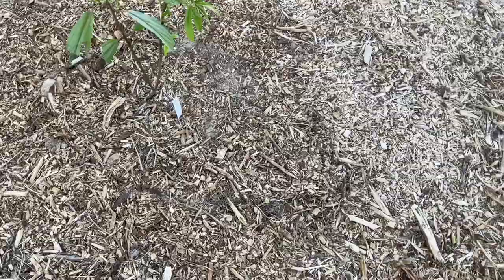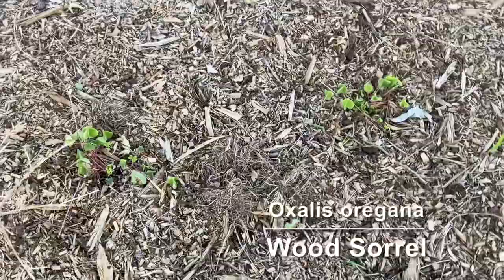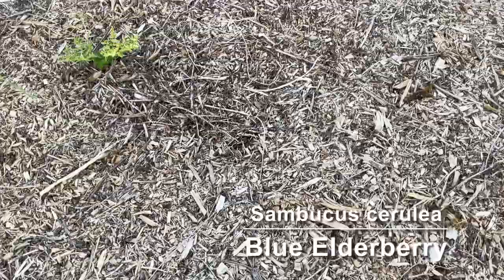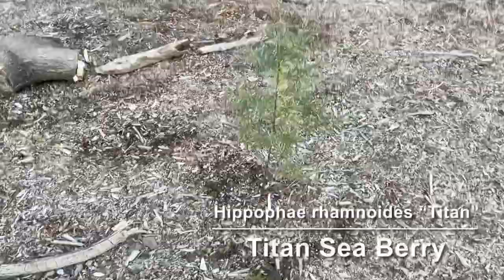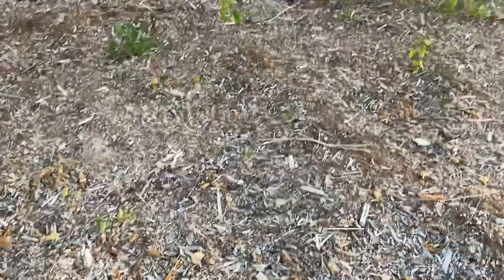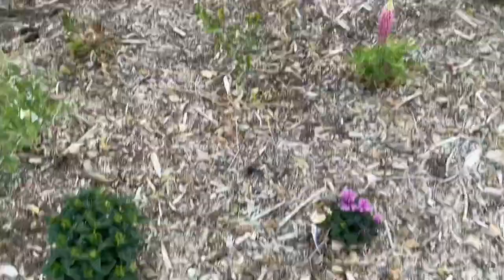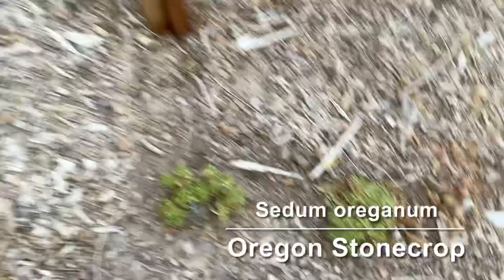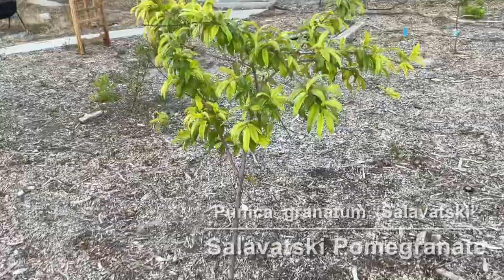50 More Edible Perennials in a Zone 7 garden!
A tour of my newly planted backyard. Previously this was weeds and a big elm tree. While I miss the shade from the old elm, I am excited about the future of this area!

Plant List:

Shohosine mulberry
Thimbleberry
Ramps
Mayapple
Wood sorrel
Myoga ginger
Ramsons
Pawpaw seedling
Formosan raspberry
Blue bean tree
Blue elderberry
Sweet cicely
Skirret
Northline serviceberry
Harcot apricot
Sugar twist pluerry
Greengage plum
Titan seaberry and male
Bartlett pear
Baby shipova
Baptisia
Toone
Imshu Heartnut
Spicebush
Mitchell buartnut
Witchhazel
Simcoe heartnut
Clapps favorite pear
Szechuan pepper and male
Echinacea, rudbeckia, blanketflower, daisies, beebalm, milkweed, lupine, agastache
Nikitas pride almond
Bounty almond
Shanx li jujube
Black sea jujube
Clustered bellflower
Jefferson hazelnut
Theta hazelnut
Sea kale
Asparagus
Artichoke
Yacon
Daylily
Oregon stonecrop
Himrod grape
Snowbank blackberry
Dwarf strawberry tree
Pineberry
Joy grape
Tasmanian mountain pepper
Flying dragon trifoliate orange
Horseradish
Cardinal persimmon
Lemon elberta peach
Pomegranate
Redhaven peach